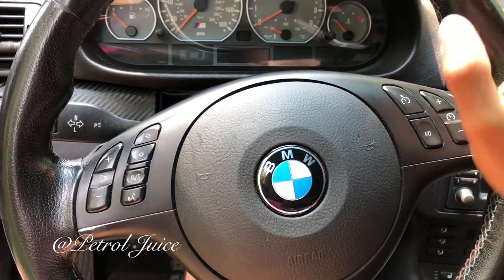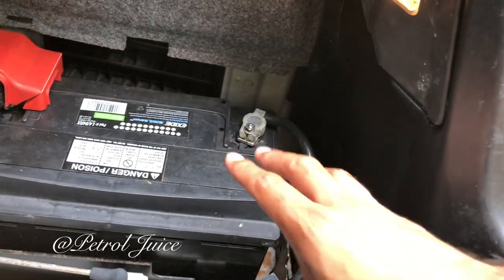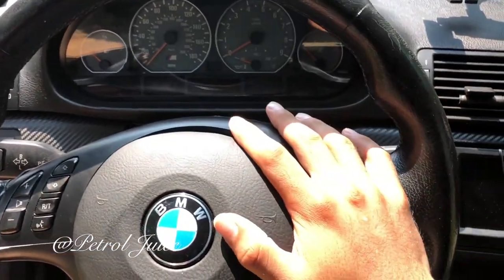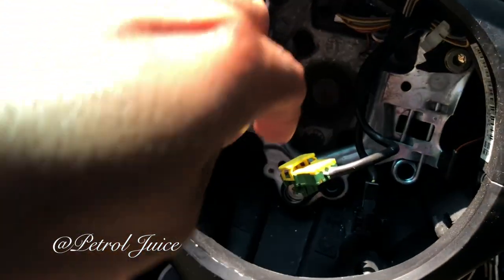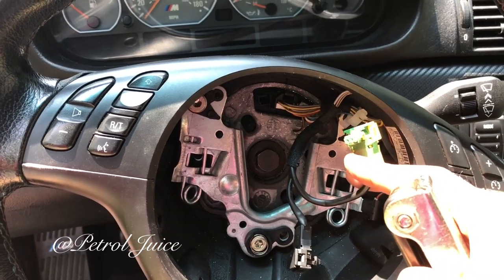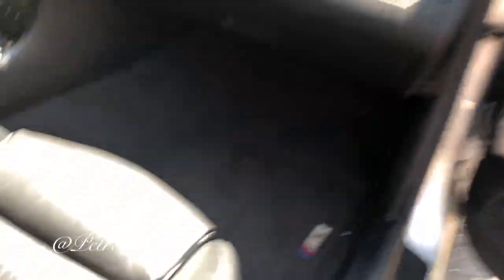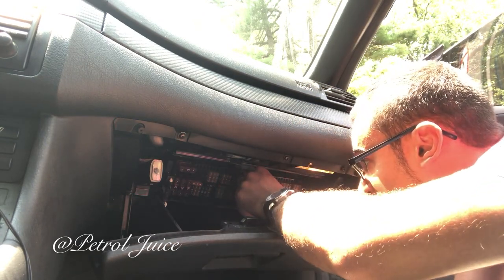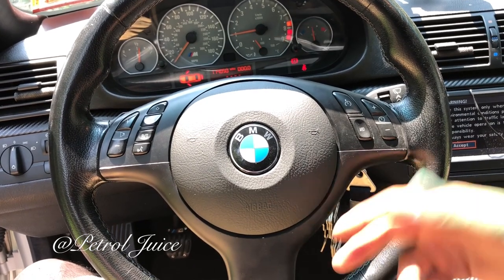BMW E46 Horn Stuck/Wont Stop Honking (How to Fix)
MERCH NOW AVAILABLE! Thank you all for your continued support!

Send me a picture of you wearing Petrol Juice Merch to my instagram: @the_life_enthusiast

Let me know what other how-to's you guys would like to see! Surprisingly, this is a common issue with the horn in these cars. All it is, sometimes, is a loose screw in the steering wheel. You can hear it rattling around as you steer your wheel, so that would be a quick diagnosis. Hope this helps!